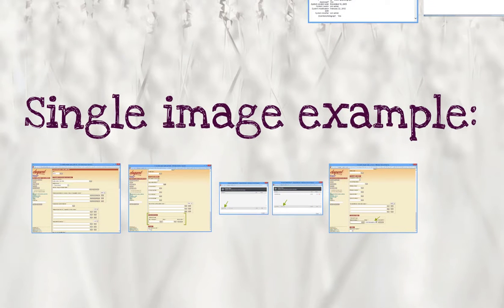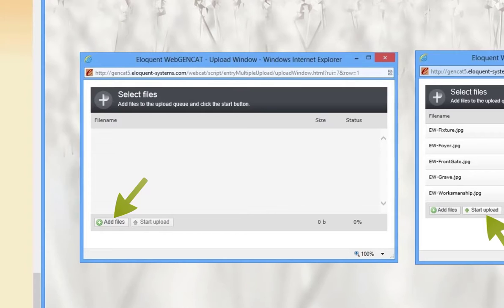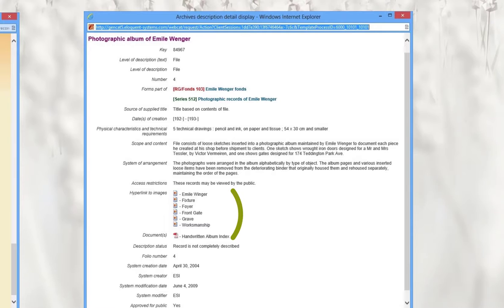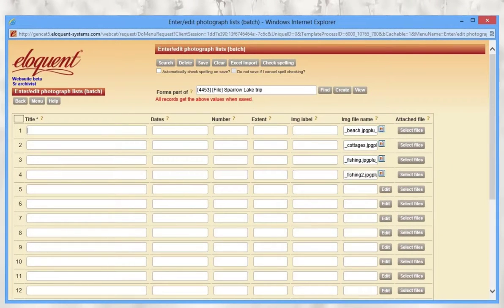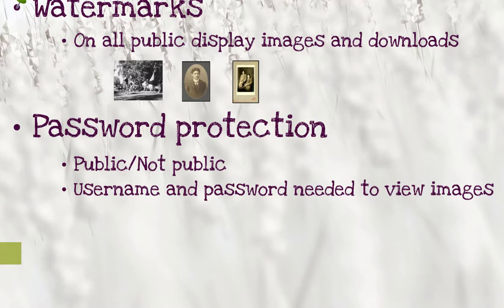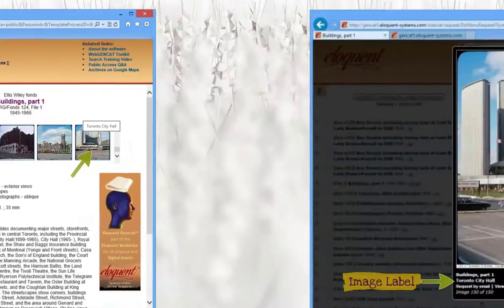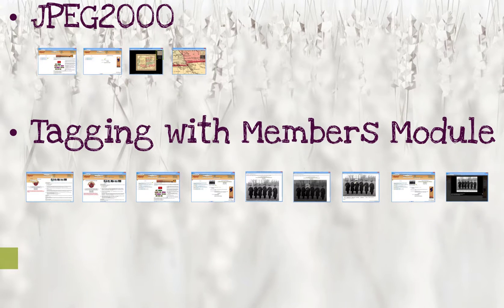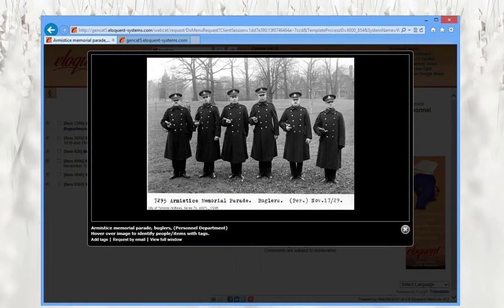Special Handling of Images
This webinar has a message for all knowledge professionals regarding how to manage various types of digital content and images in particular. It discusses the special things you should consider for photographs and images; such as tagging, adding them to reports, resolution recommendations, and security protection considerations. By using the Eloquent Software, images can be attached or linked to archival descriptive records, library catalog entries, museum artifacts, or authority records and patron profiles. Some forms allow one image attachment, while others allow many.  You can attach many types of digital content including JPEG2000, PDFs, DOCs, Audio, video files.
The Eloquent WebSuite allows you to create a more engaging site.